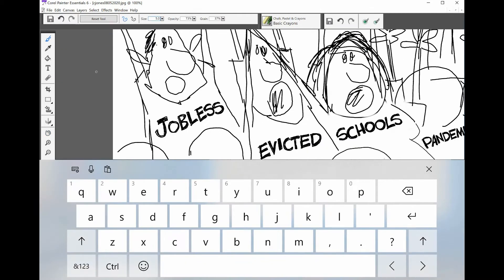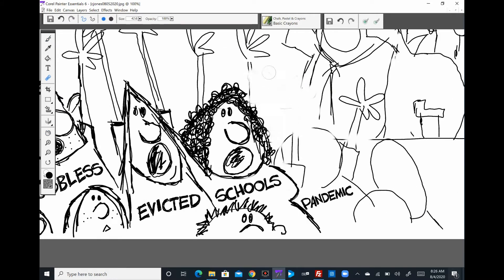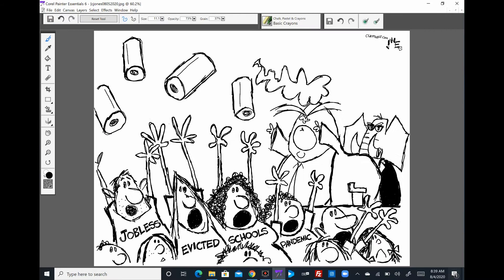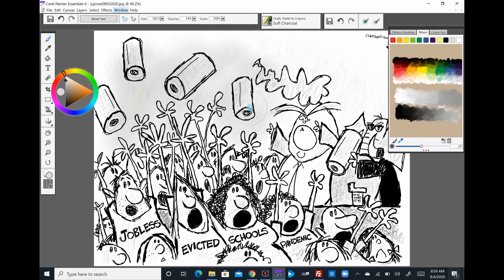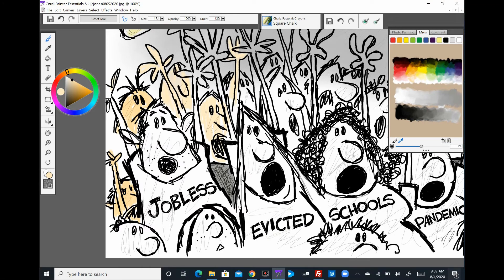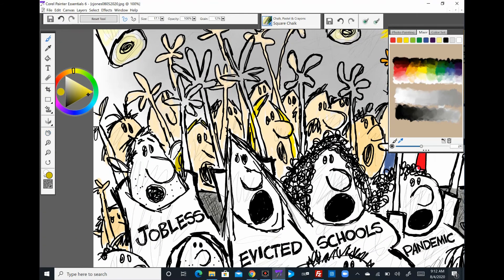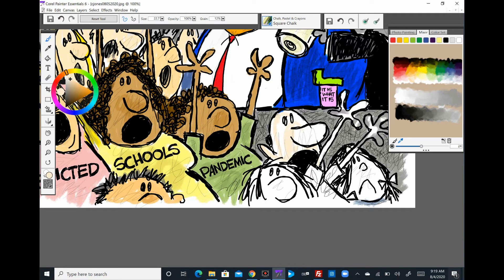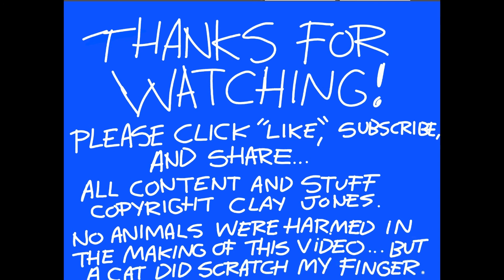Claytoonz, Episode 982, Republican Rescue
Watch me draw a Republican rescue.